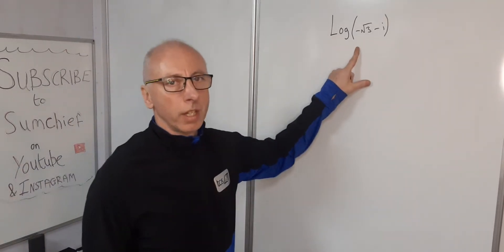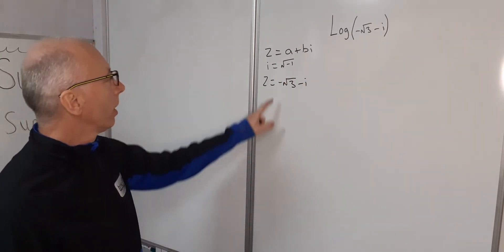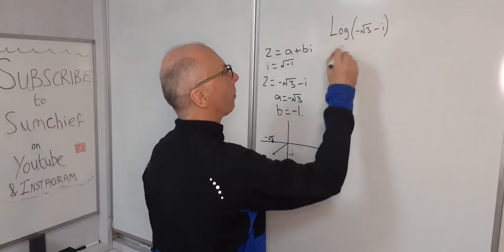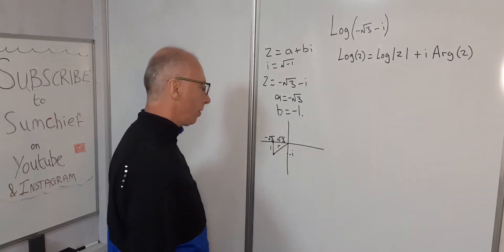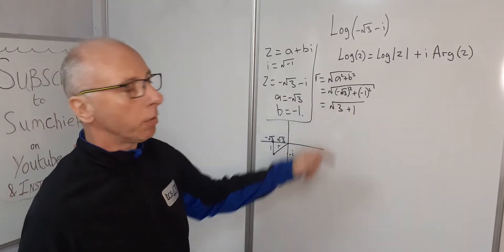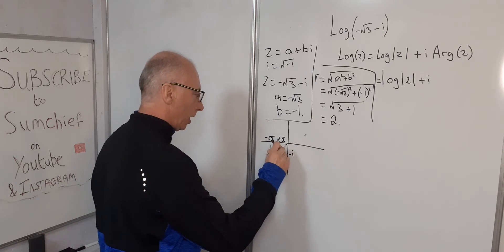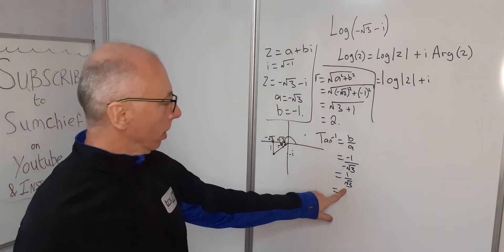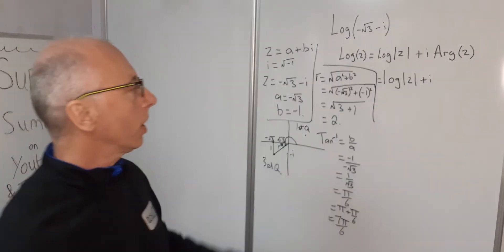how to calculate the complex log(z)=-sqrt3-i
Calculate Log (-sqrt 3- i) .
Complex Logarithm via the Principal Log using Modulus and Argument .
Cartesian and Polar form with infinite solutions.